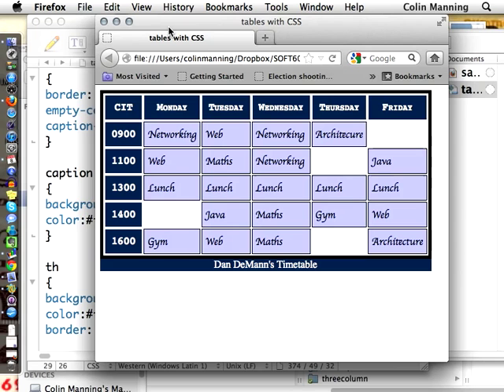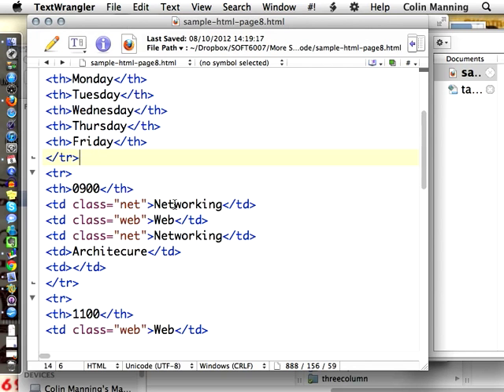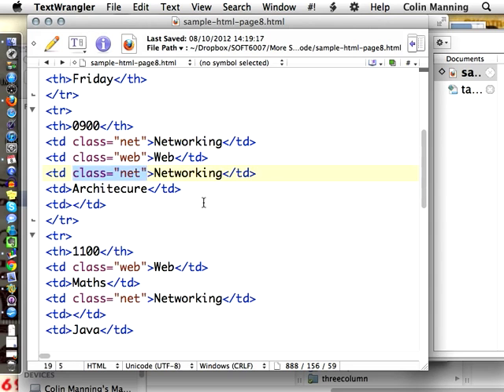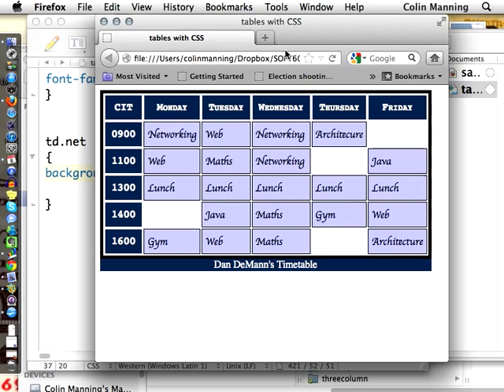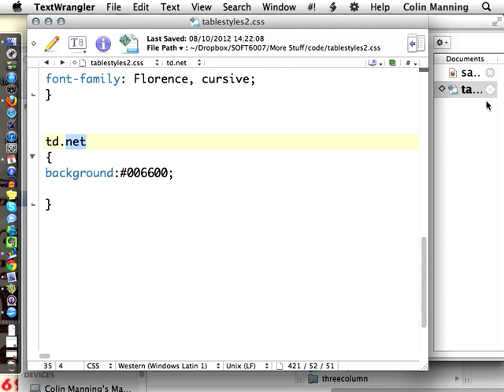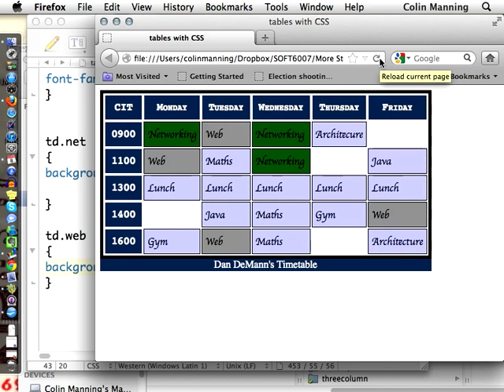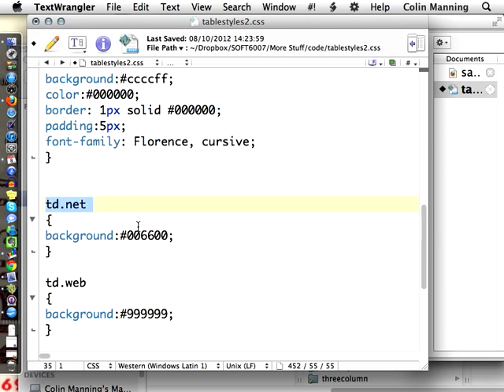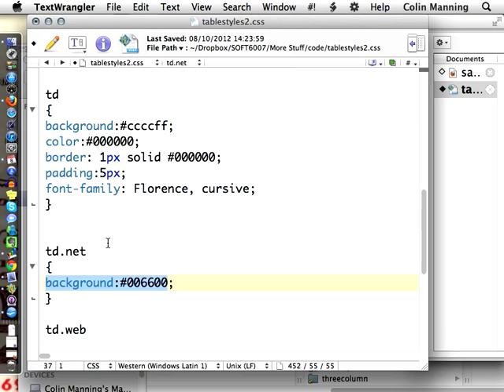SOFT6007 13 ITM 20121008